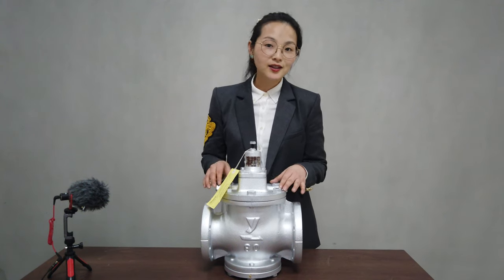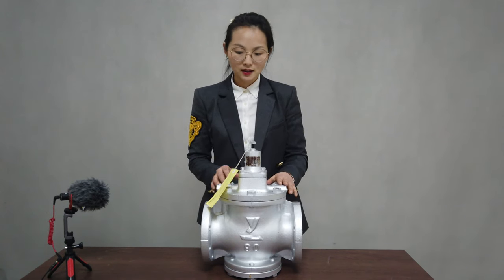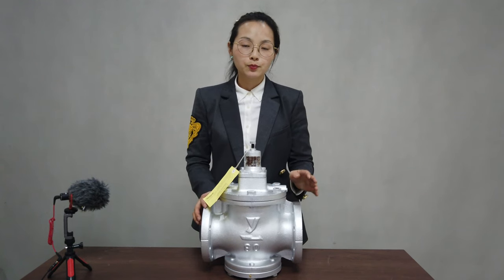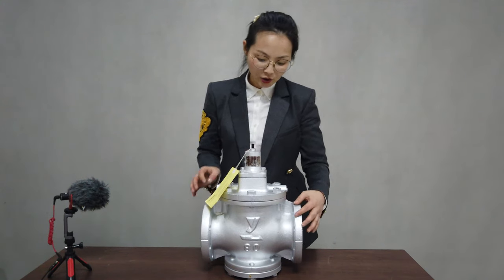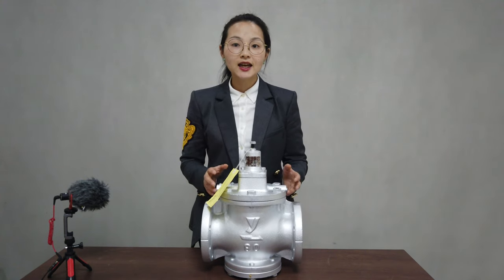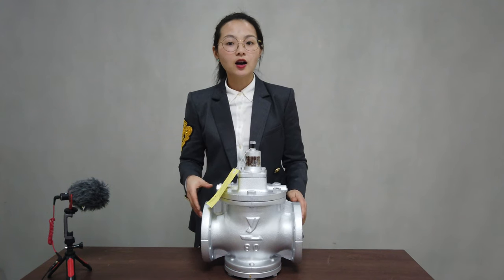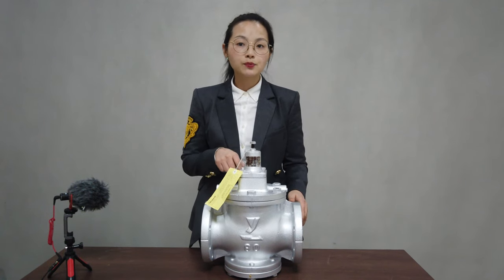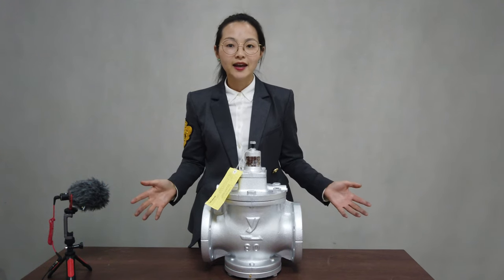Steam pressure reduce valve with YOSHITAKE brand for EPS machine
In this video, I will show you the steam pressure reduce valve with YOSHITAKE brand for EPS machine

Type:
- GP1000  = DN80
- GP2000  = DN100

Steam Pressure adjustable arrange:
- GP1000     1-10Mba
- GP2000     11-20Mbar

Application
- EPS pre-expander machine
- EPS shape molding machine
- EPS block molding machine

My name is Fiona, I am from China, I exported the EPS machine& EPS mold & EPS machine spare parts from China to other countries.

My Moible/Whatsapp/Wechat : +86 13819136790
Skype:fionaying